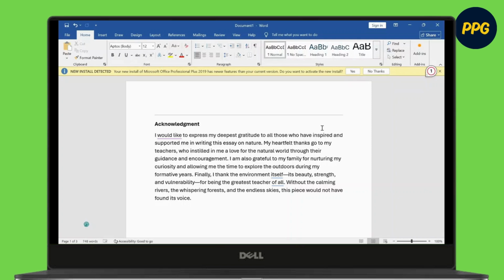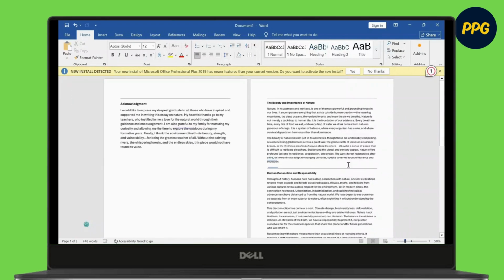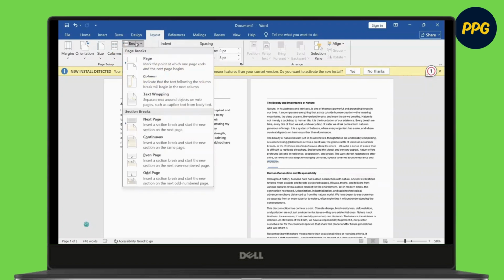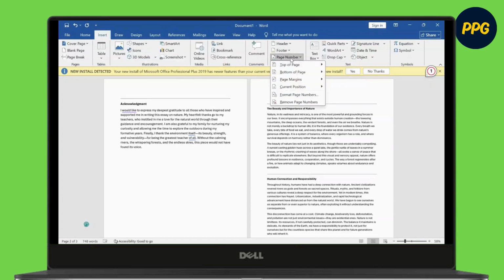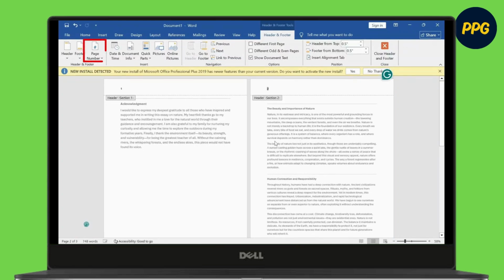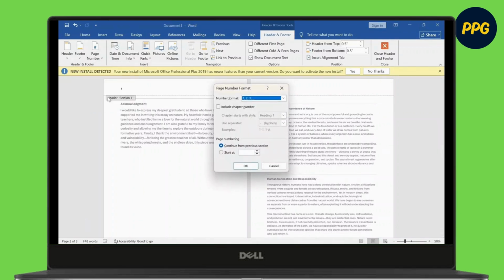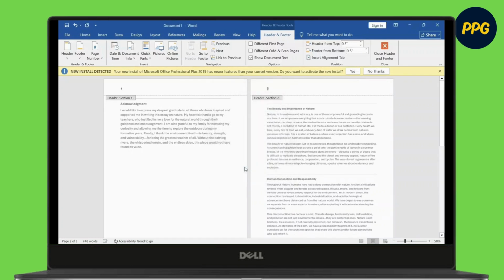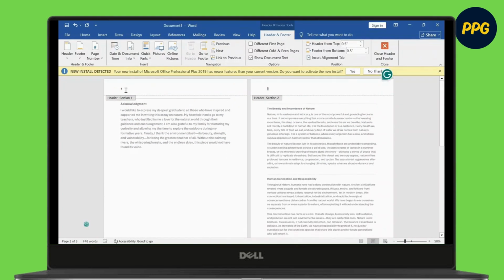How to add page numbers from a specific page on Word ?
Hello Guys,

Welcome to our easy step-by-step guide on "How to Add Page Numbers from a Specific Page on Word". If you're looking to insert page numbers but want to skip certain pages like cover pages, table of contents, or introductions, this video is for you.
We will show you how to add page numbers starting from a specific page in Microsoft Word, how to start page numbers from page 2, 3, or any desired page, and how to customize your document to look professional and organized.
This method works perfectly on Word 2016, Word 2019, Word 2021, Word 365, and other versions of Microsoft Word.

In this video, you will learn:
How to add page numbers from a specific page in Word
How to start page numbering from page 3 or any page
How to insert page numbers without numbering the first pages
How to remove page numbers from certain pages in Word
How to make page numbers start from a custom page in Microsoft Word